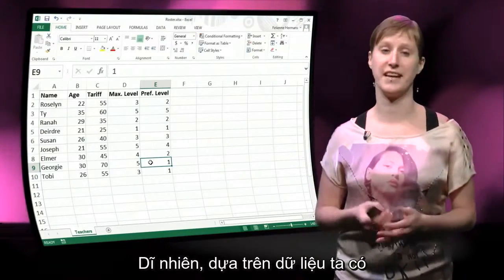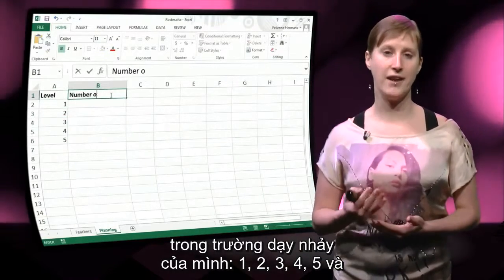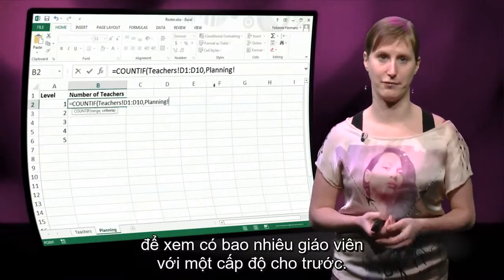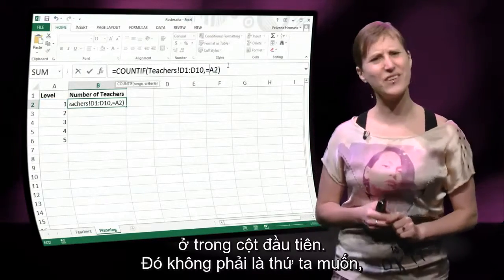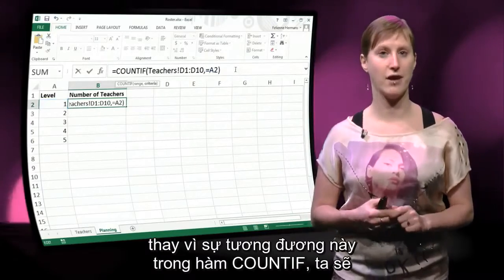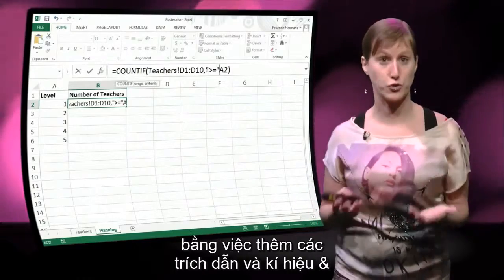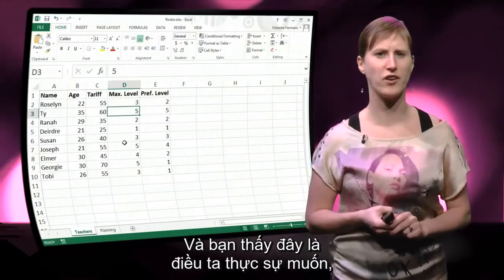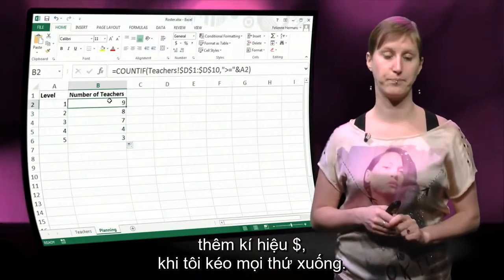Phân tích dữ liệu với Excel, Vietsub bởi kienhoc.vn - TUDelft EX101x - Tuần 4, Phần 1